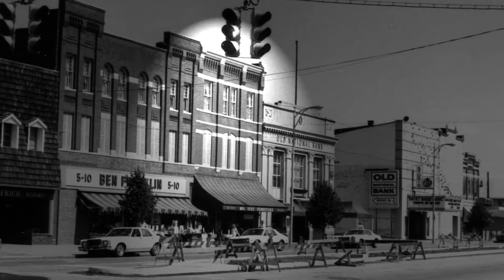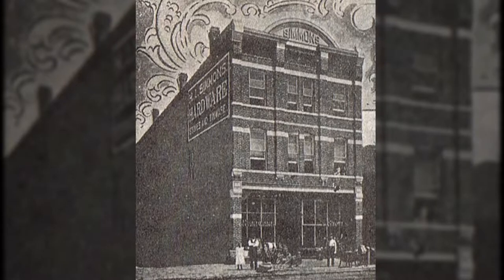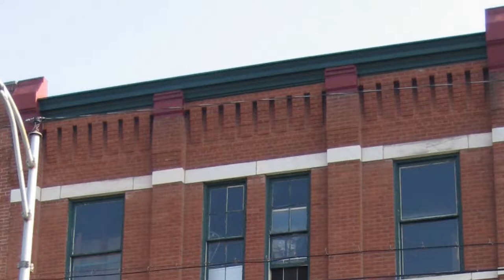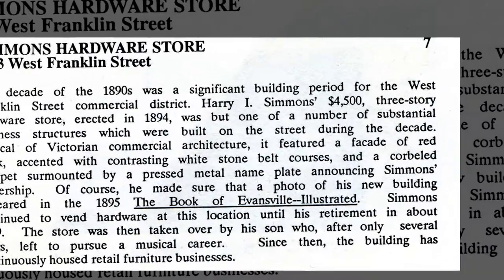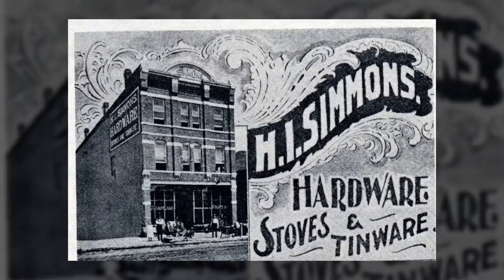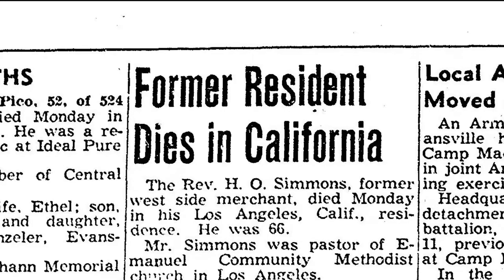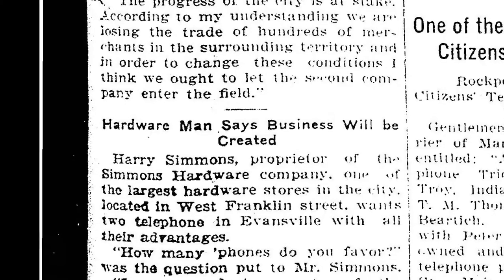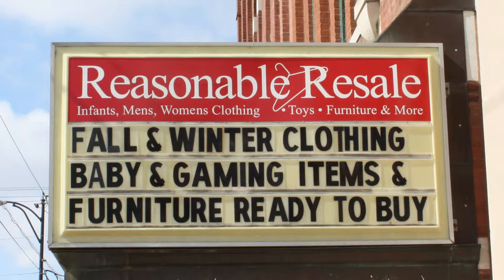Simmons Building, 2123 W Franklin St.